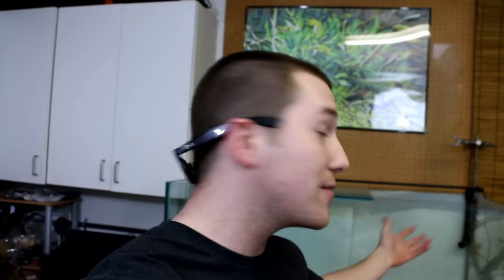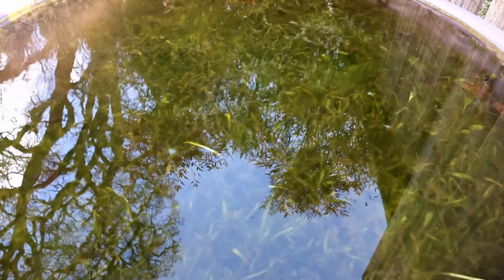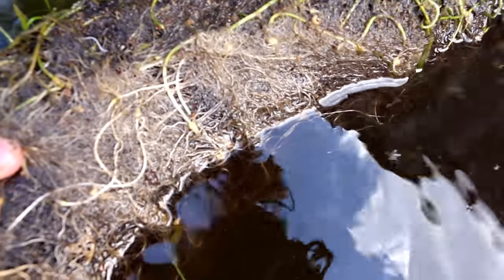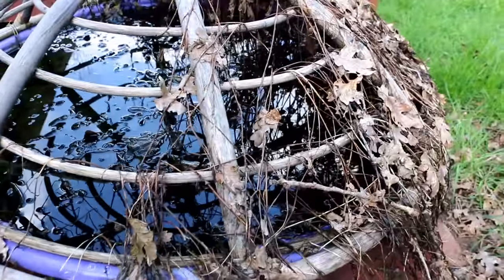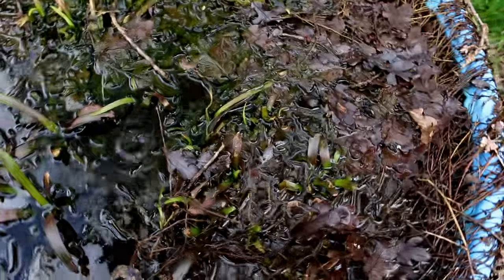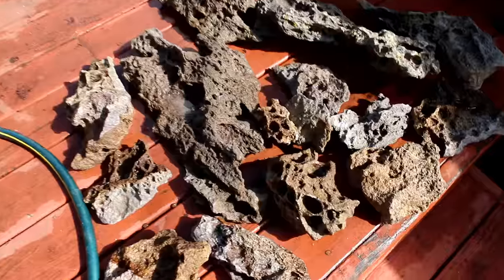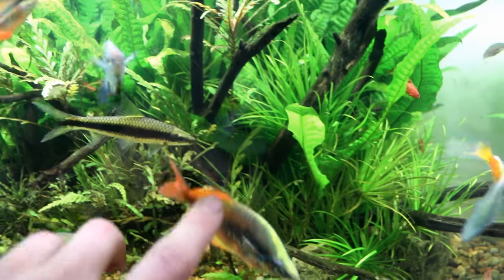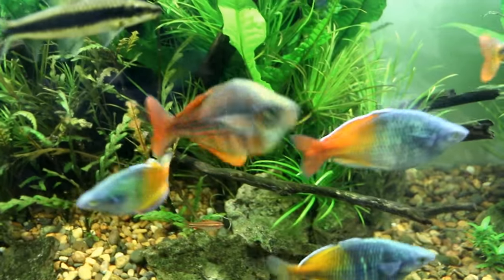TOO MUCH Aquarium Stuff For A Good Title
Check out some of my favorite stuff

In This Video:
Lots of random aquarium related stuff.